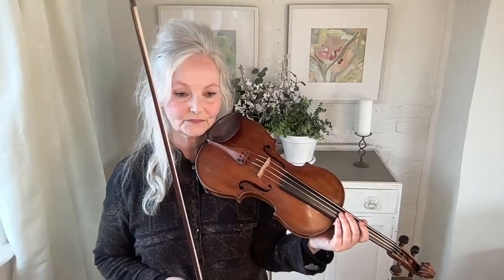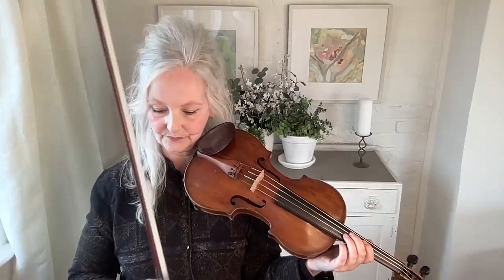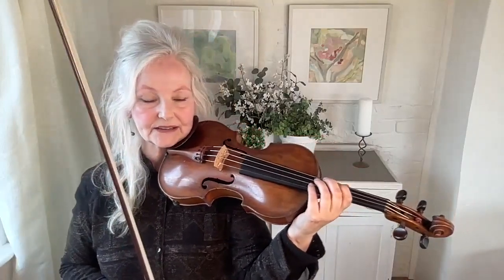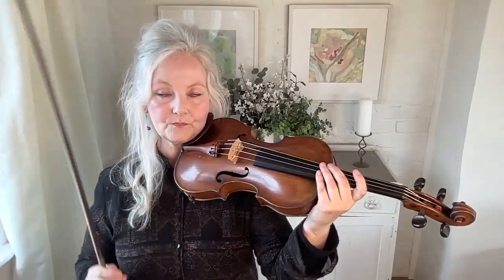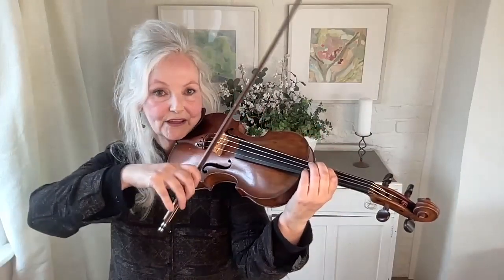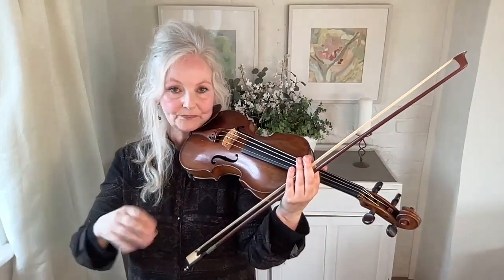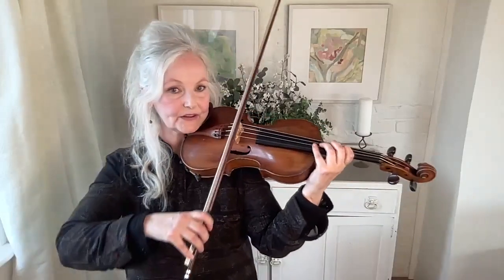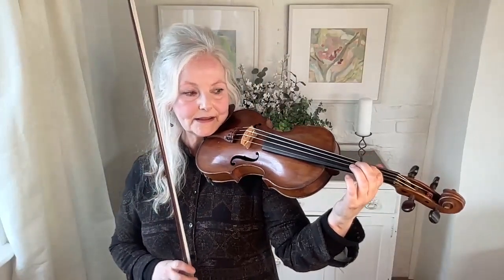Creating Beautiful Sounds On Your Violin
Sometimes the left and right hands seem very separate and it's quite difficult to visualise them working together. When we can consciously produce our sounds with the same impulses in both hands and fingers, that's when our sound and musicality can be expressed at another level. Mary V